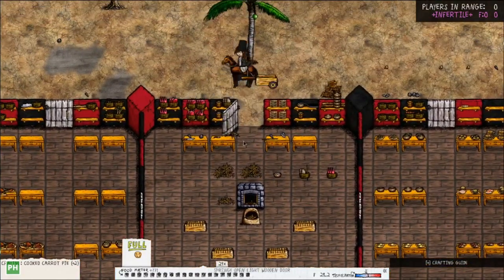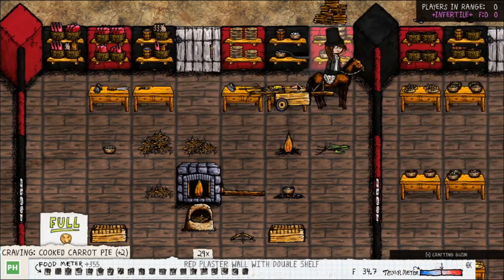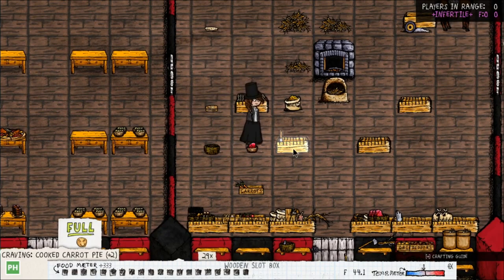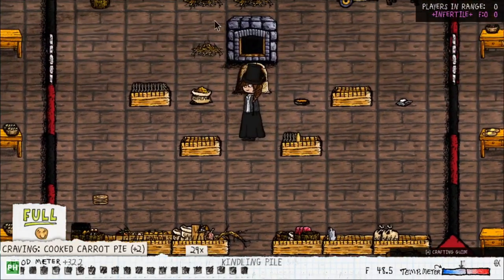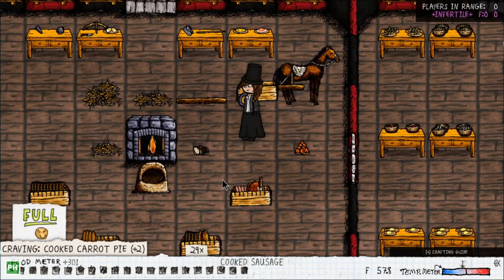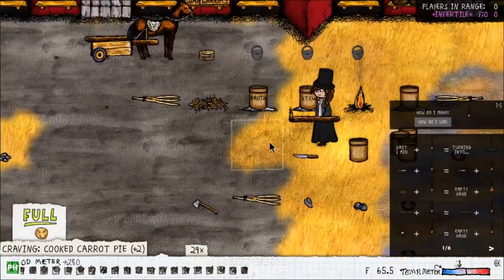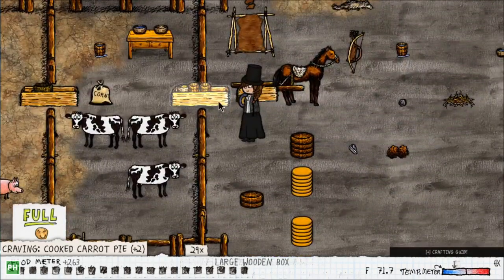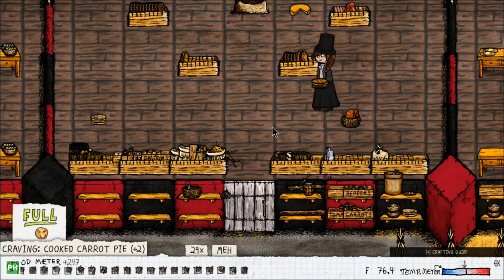Two Hours One Life, starting and mid tier foods!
Learn to make starting foods in an eve village along with more advanced foods requiring steel tools you may come across when you get born in villages!